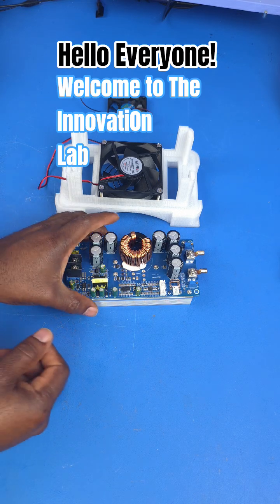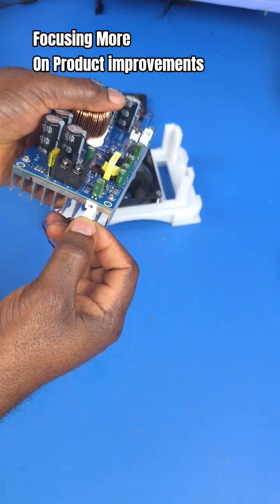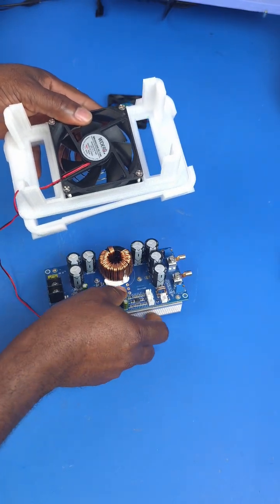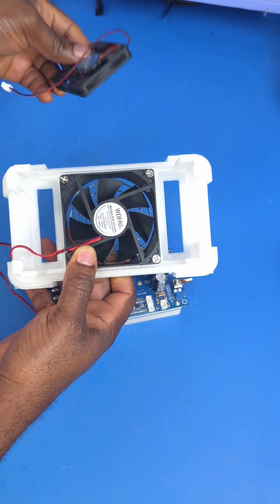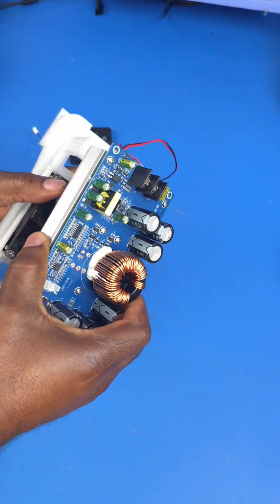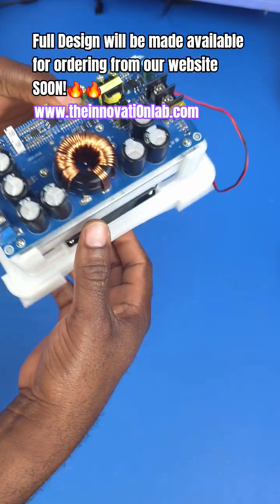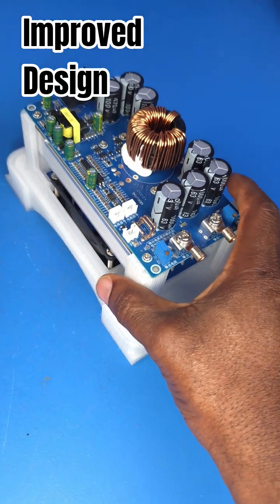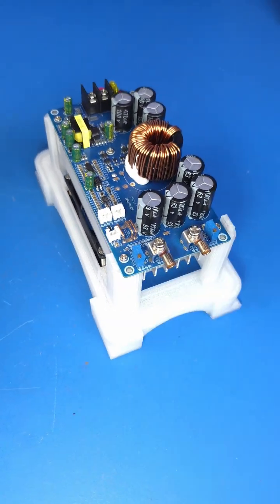High Performance Hack! DC-DC Buck Converter💰